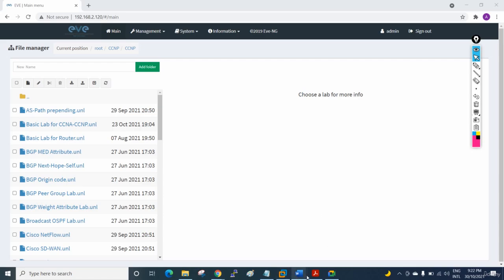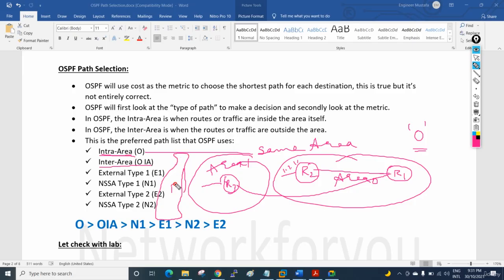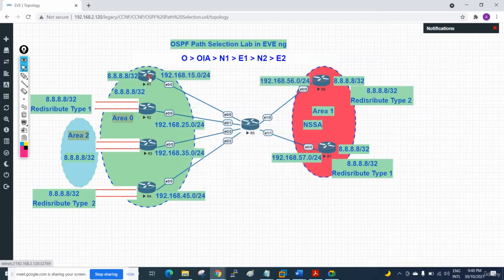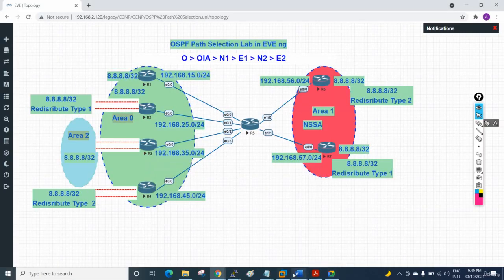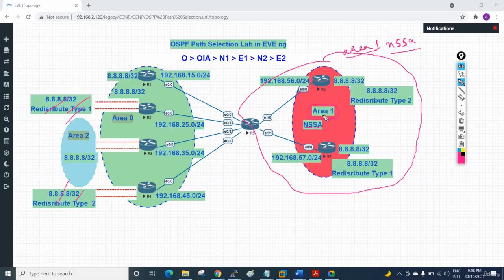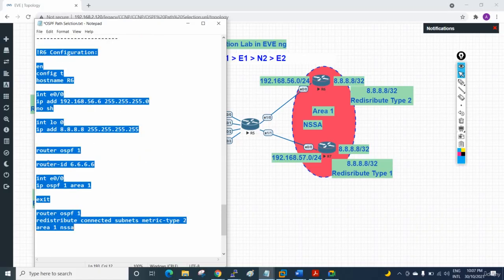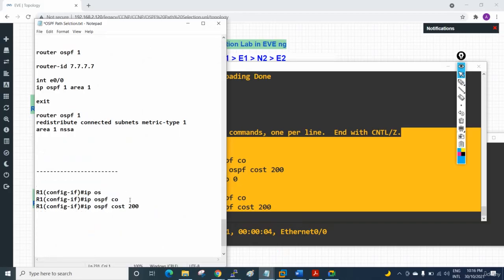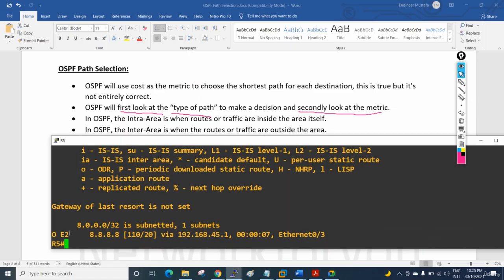65. 62. OSPF Path Selection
65. 62. OSPF Path Selection